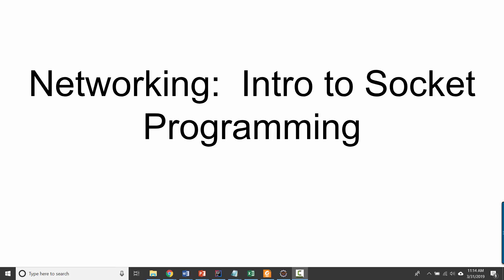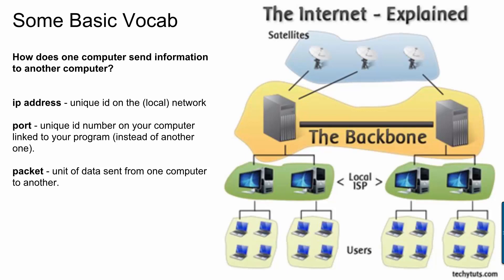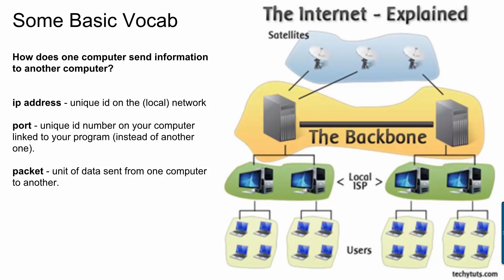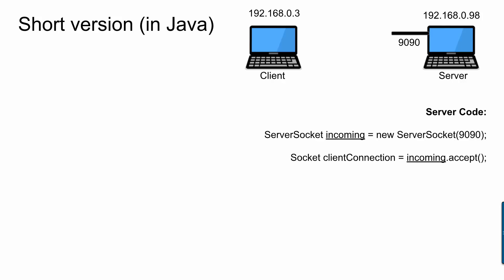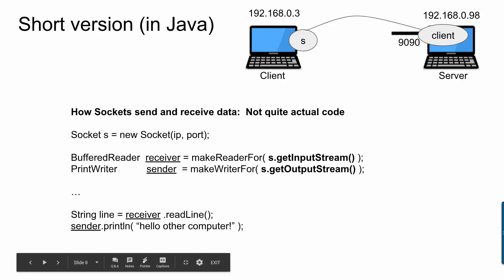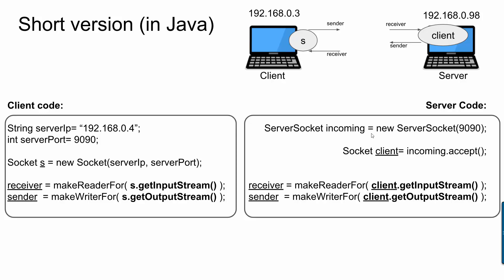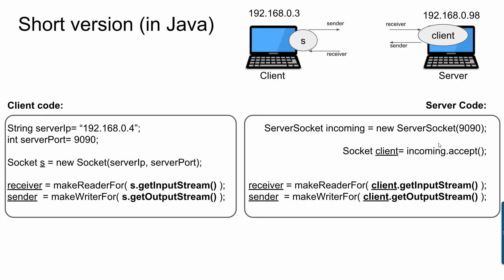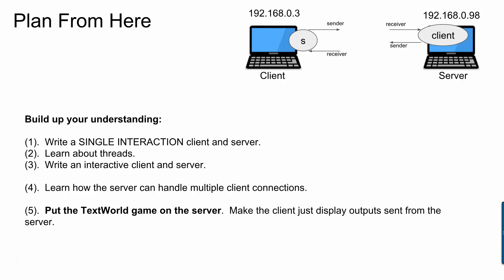Java Socket Programming Part 1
We'll do some bare-bones socket programming to make a multi-client server for our textworld game.

Also be aware that we're using the TCP protocol which ensures correct delivery of our packets.  For many games, streaming UDP packets in which there is no verified delivery may be preferrable.  For that you want to use Java's DataGramSocket class which you can read about on your own!